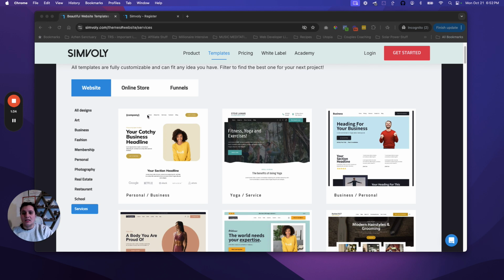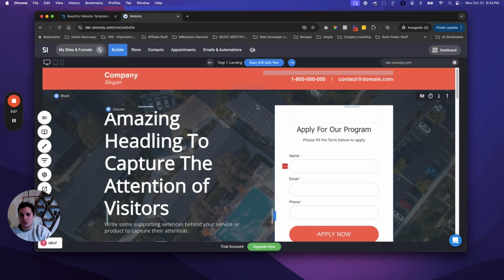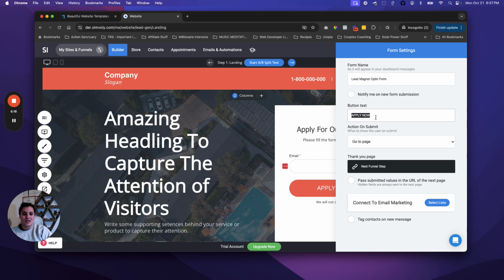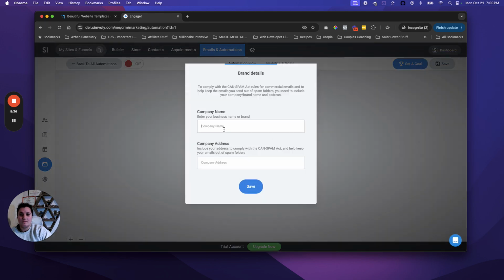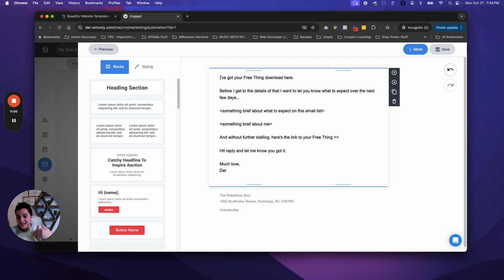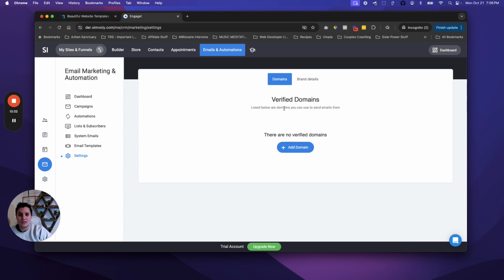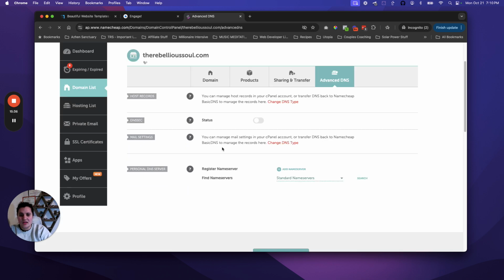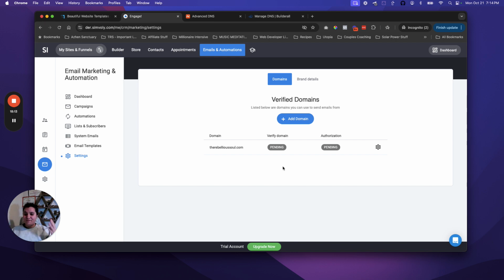How to grow an email list from scratch - Part 1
In this video series I'm going to show you step-by-step how to grow an email list from scratch. Starting from setting up the page where you'll collect emails, all the way until you start sending emails.

Even if you have no list, nothing to offer and no software to build. I'll show you where to start, how to build it and how to start getting people's emails.